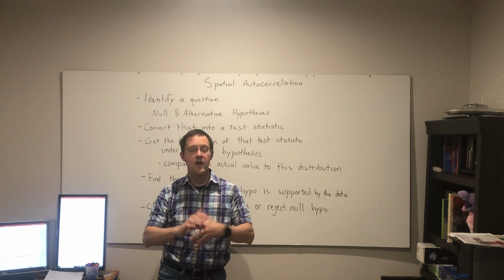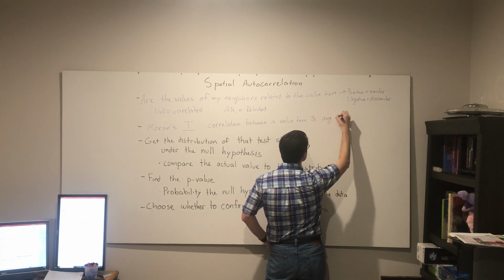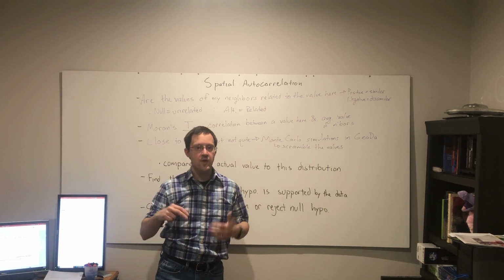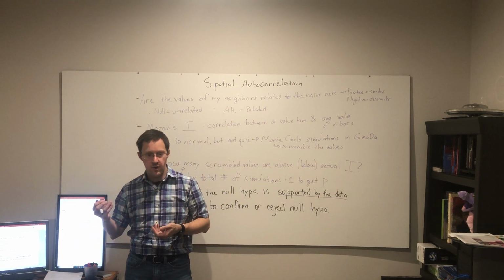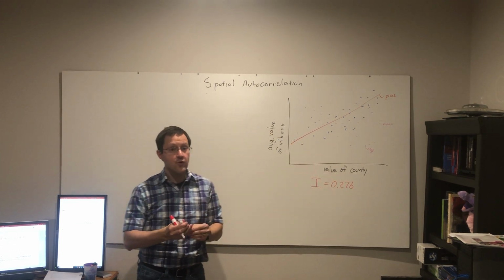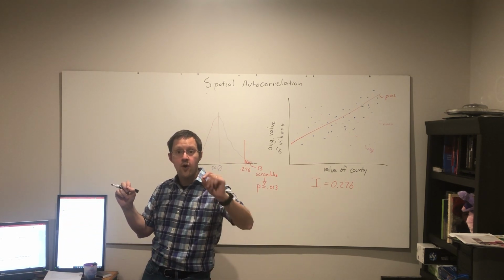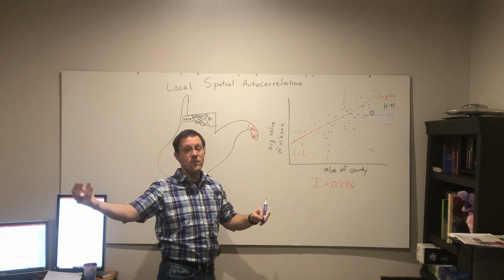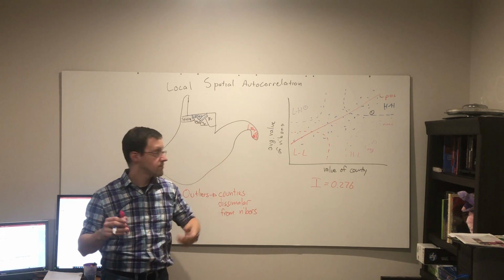Spatial Autocorrelation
This lecture is about tests for spatial autocorrelation, specifically Moran's I and Local Moran's I.